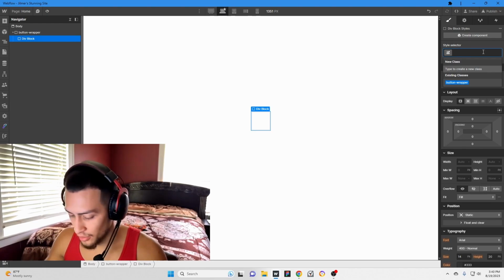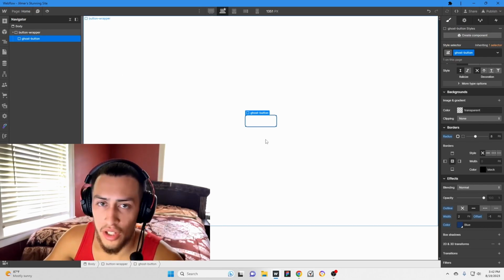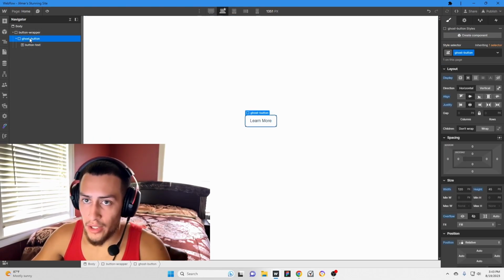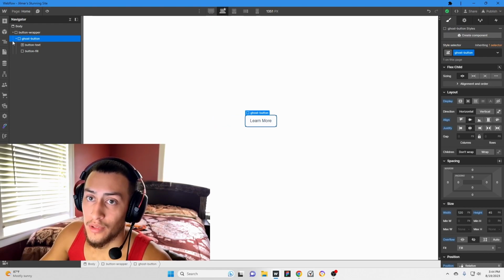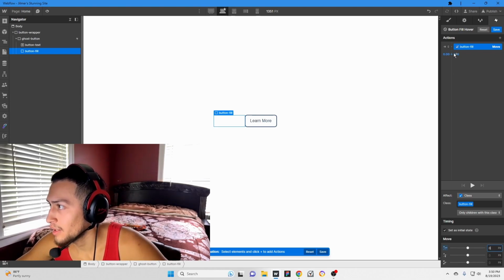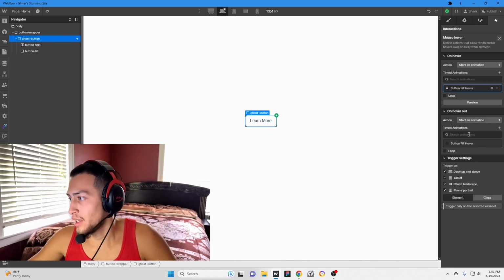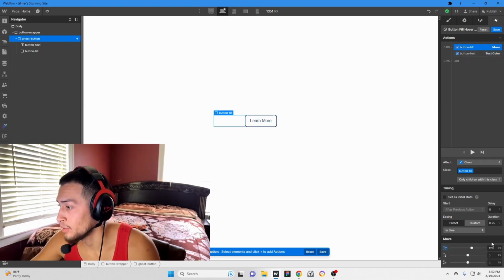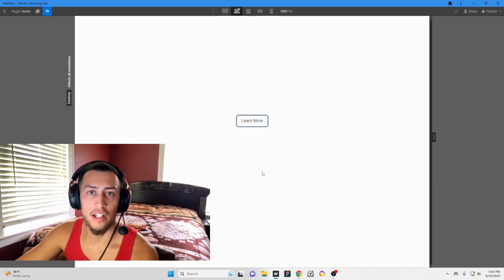Webflow Button Fill Animation On Hover (2023 Tutorial)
In this tutorial, I'll teach you how to make a simple Webflow button hover animation!  When you hover this Webflow ghost button fills in from the left on hover and fills out to the right when you hover out. I hope you find this tutorial useful.

Timecodes:
0:00 - Intro
1:19 - Button Elements
5:12 - On Hover Animation
7:27 - Hover Out Animation
9:14 - Finished Button Preview